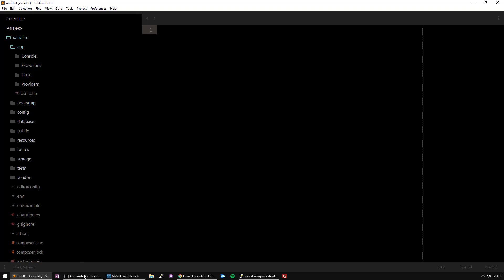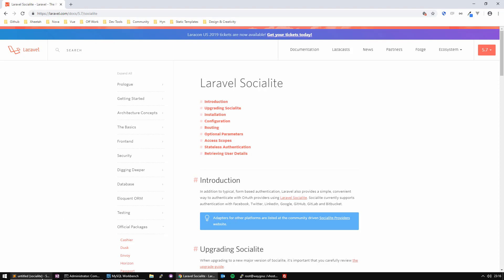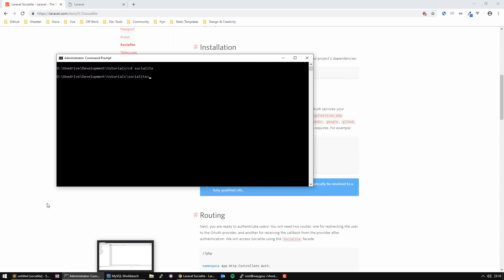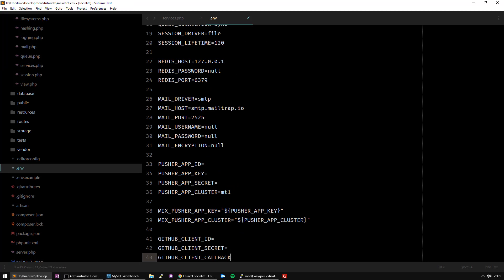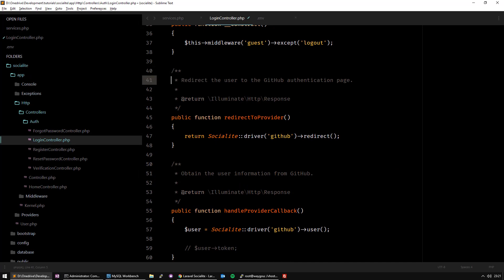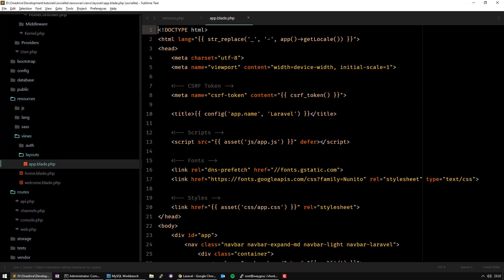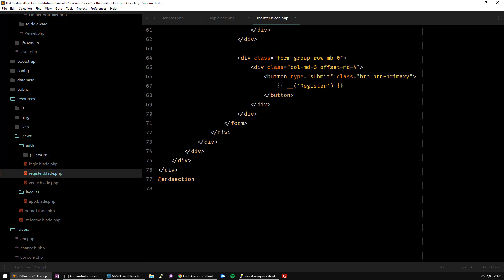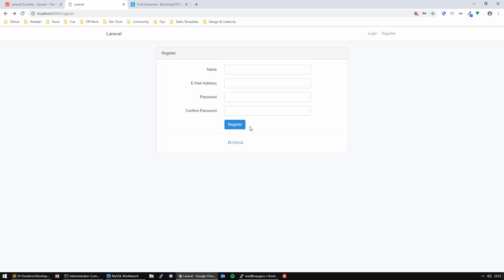Episode 1 - Installing Laravel Socialite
Interested in Laravel Nova?

Let's get the ball rolling and start by following the Laravel Socialite package documentation in the official Laravel website. This package will allow you to integrate your OAuth Provider with your Laravel application!